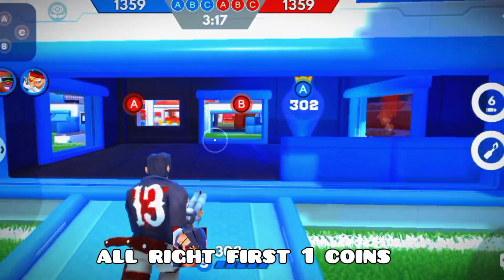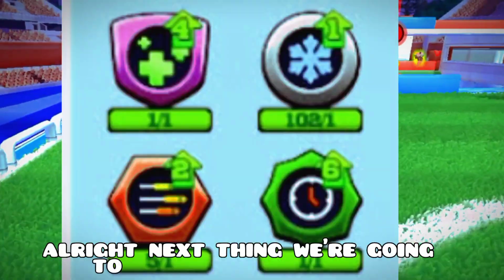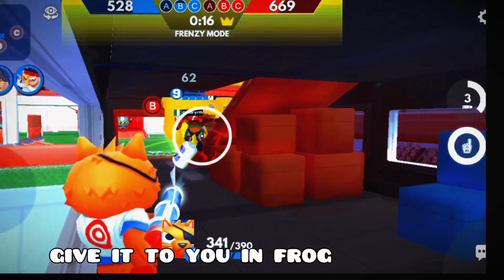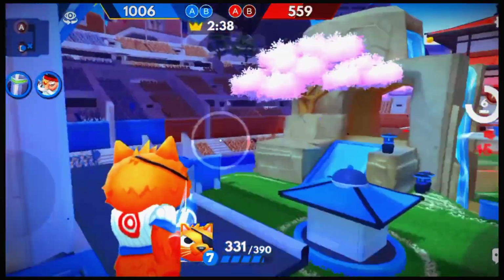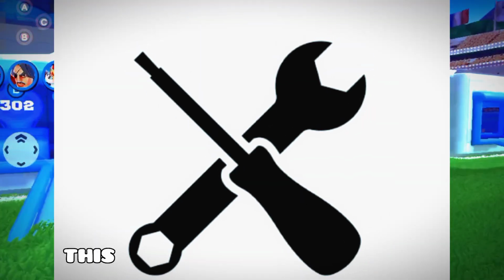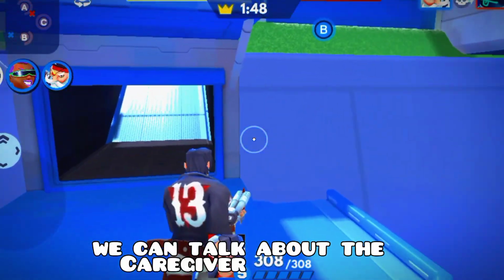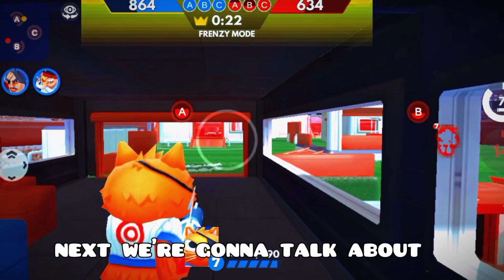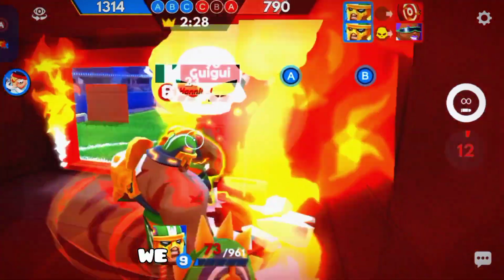Every currency in Frag pro shooter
In this video, we're going to go over every currency in Frag pro shooter. From the US dollar to the Russian ruble, we'll show you all the different currencies and how to use them in the game.

If you're looking to get ahead in Frag pro shooter, then it's important to know all the different currencies available to you. This video will teach you everything you need to know about each currency in the game, so you can maximum your earnings!
This is video is going to go through every currency in Frag pro shooter.I will be going every item and power in Frag pro shooter.